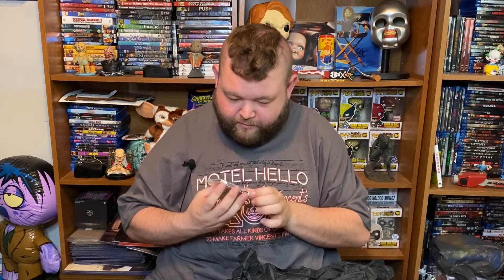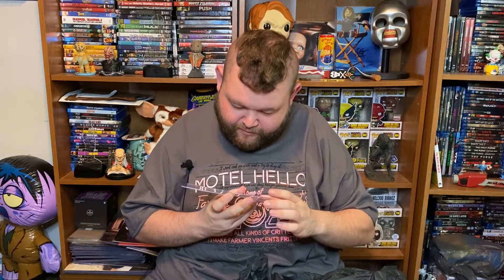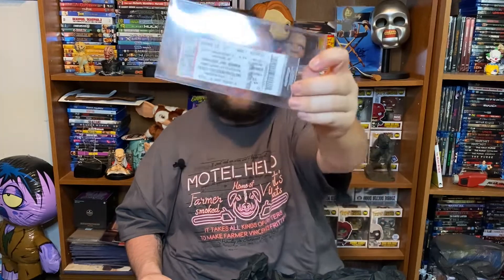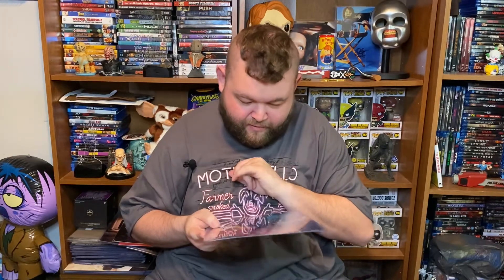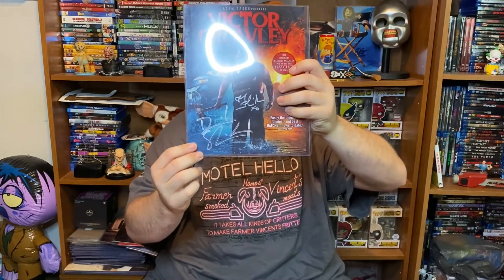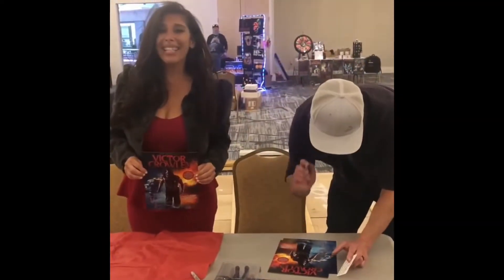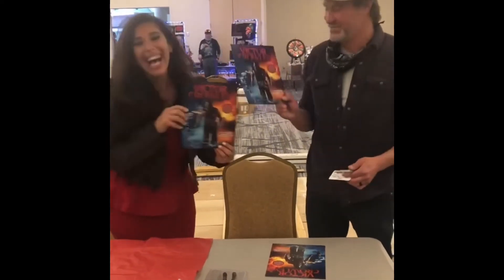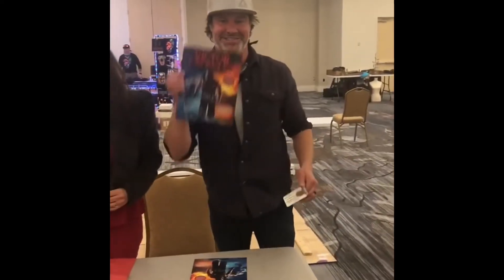NEW!! Zompire's Monster Box (June 2021)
Hey everyone lets check out the April's monster box from Zompire. This is a bi-monthly box from these guys and the themes inside were

Captain Spauldings Museum of Monsters and Madmen
Victor Crowley
Maximum Overdrive
El Superbeasto